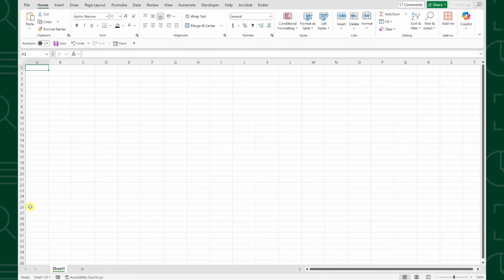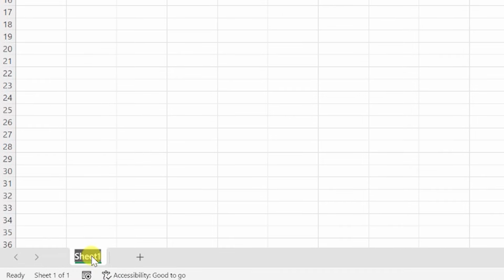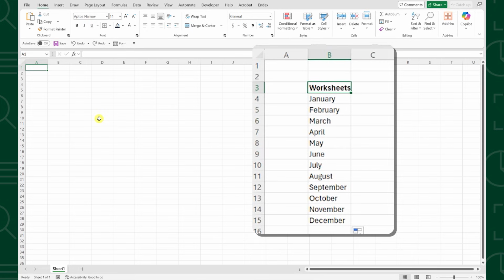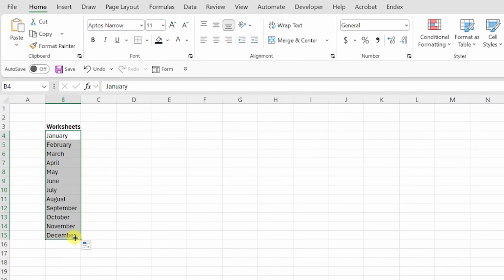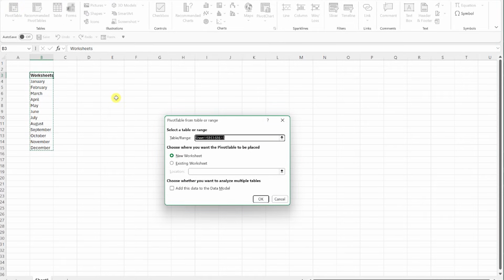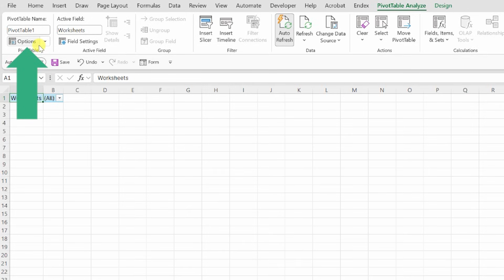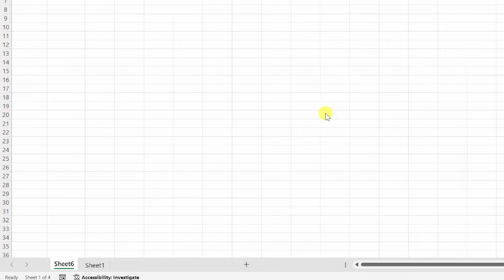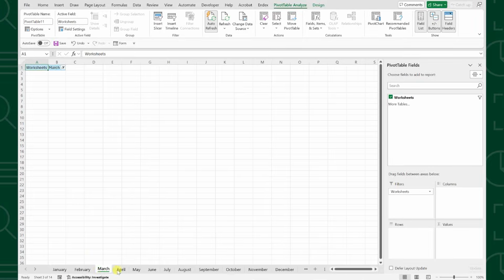Stop Creating Excel Worksheets manually... Do this Instead!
This amazing Excel trick will save you from manually creating worksheets ever again! In this video, I'll show you how to create 12 monthly worksheets (or any number you want) in just one click using a clever pivot table trick that most people never discover!

✅ How to create a simple data table with all the worksheets you want
📊 How to insert a pivot table using your worksheet list as data
🔽 How to drag the worksheets field into the pivot table filters section
⚡ How to use "Show Report Filter Pages" to automatically create all worksheets
📅 Why this method works for monthly tabs, yearly tabs, or any worksheet names
🎯 How this trick saves hours compared to manual worksheet creation

🕰️ TIMESTAMPS
0:00 | 🎬 Introduction
0:39 | 📝 Create data table with worksheet names (months)
0:54 | 📊 Insert pivot table from the data
1:06 | 🔽 Drag worksheets field to filters box
1:17 | ⚡ Click "Show Report Filter Pages" for magic
1:29 | 🎉 Watch Excel create all 12 worksheets instantly
1:30 | ✅ Wrap-up

Whether you're building budget models with monthly tabs, creating yearly reports, or setting up any project that needs multiple worksheets, this pivot table trick will blow your mind. I never create worksheets manually anymore now that I know this method - it literally takes seconds instead of minutes!